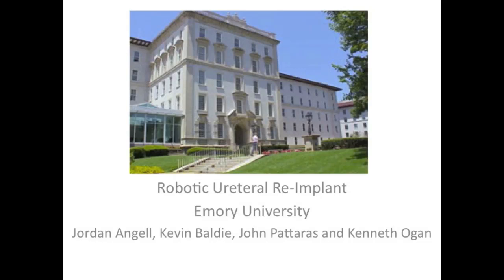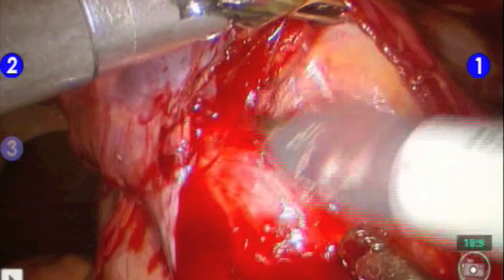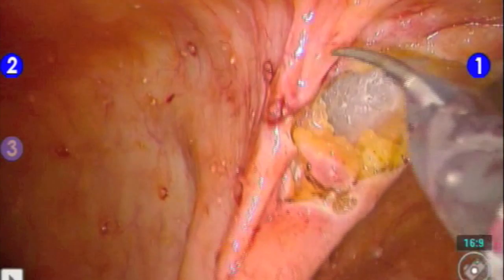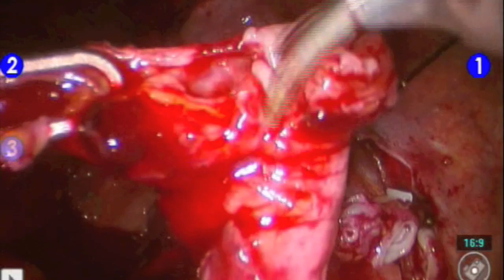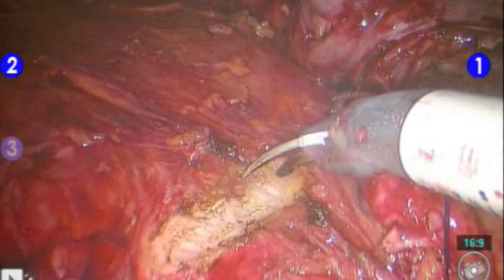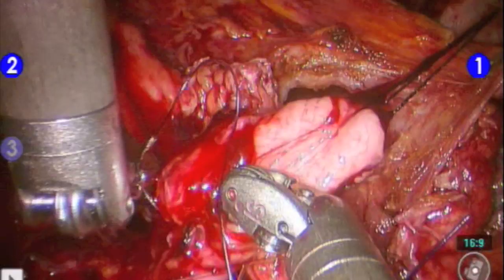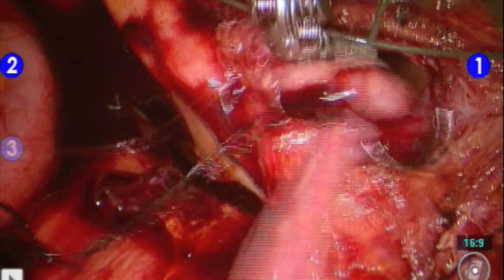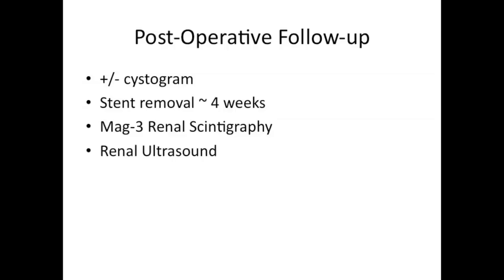ROBOTIC URETERAL RE-IMPLANT: THE EMORY EXPERIENCE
Jordan Angell, Kevin Baldie, John Pattaras and Kenneth Ogan
Emory University, Atlanta, GA
Session 25 Video 18